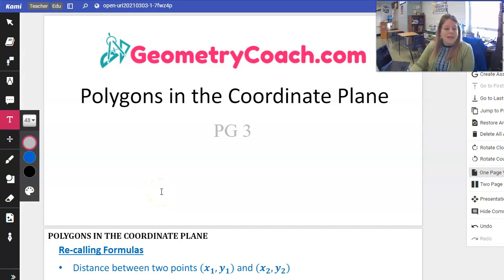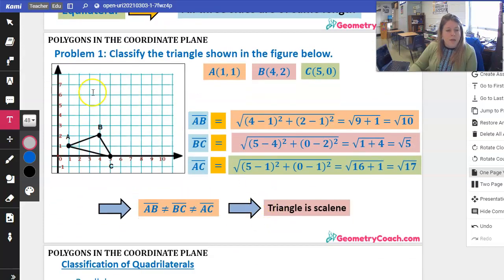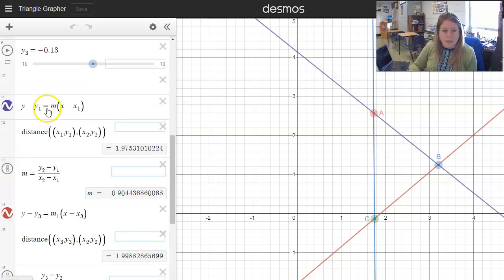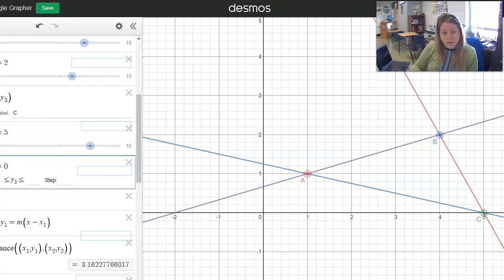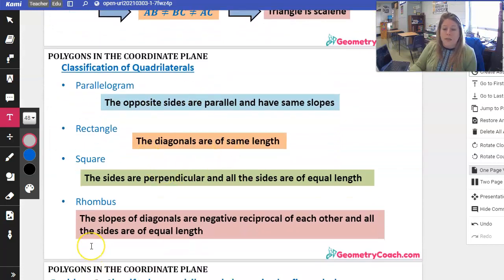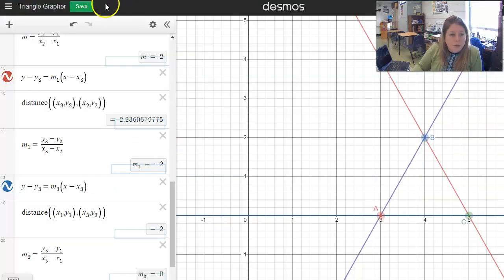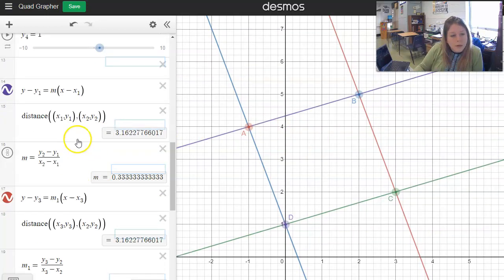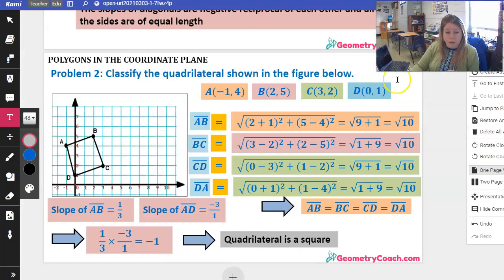Geo 3 4 21